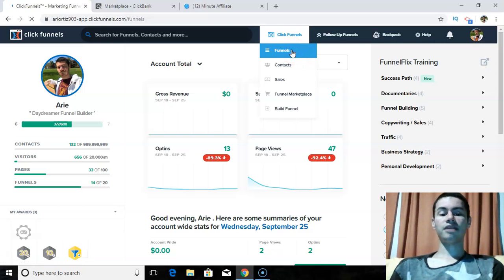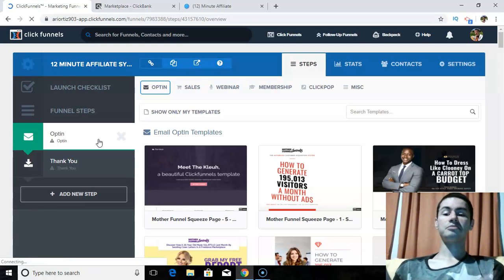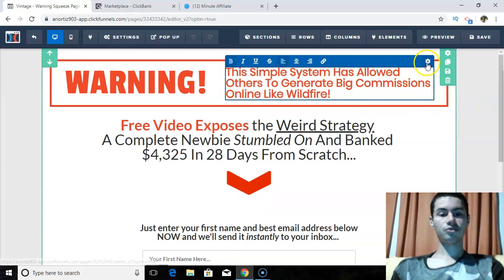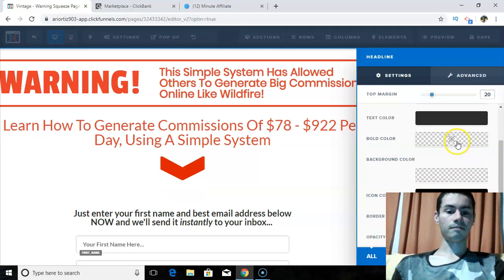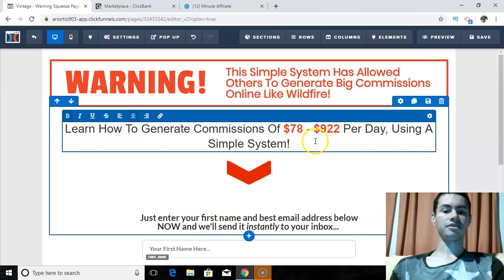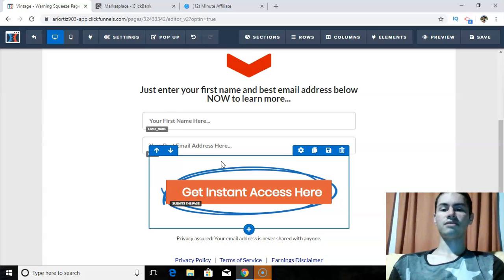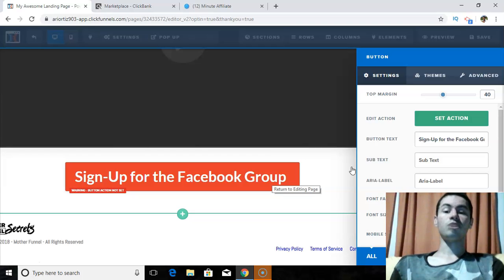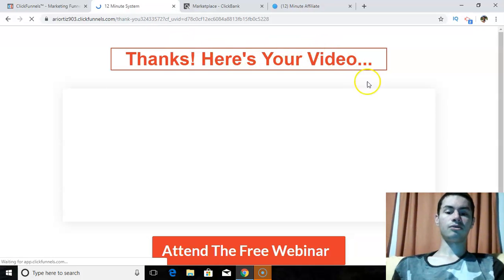How To Use Clickfunnels For Affiliate Marketing - Building A Sales Funnel Fast (For Beginners)